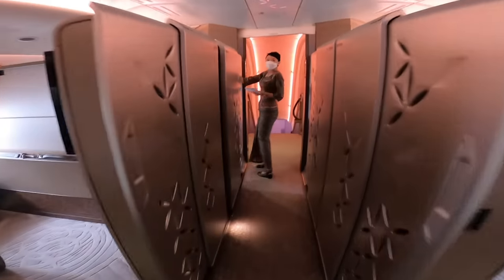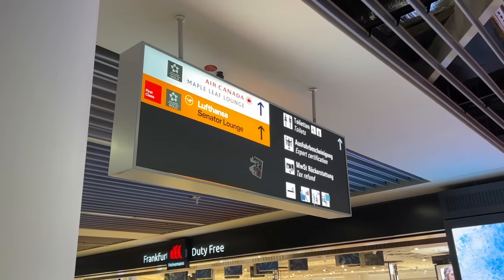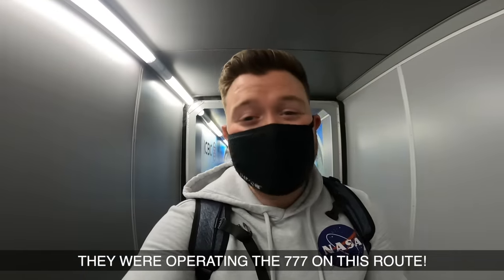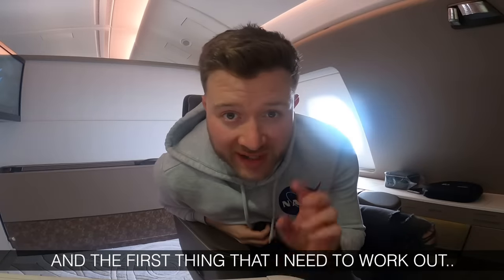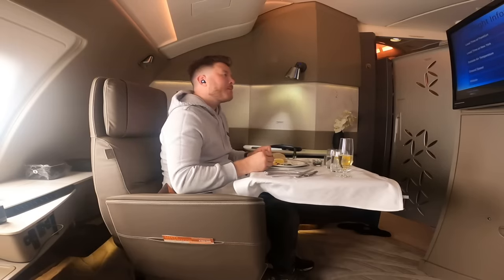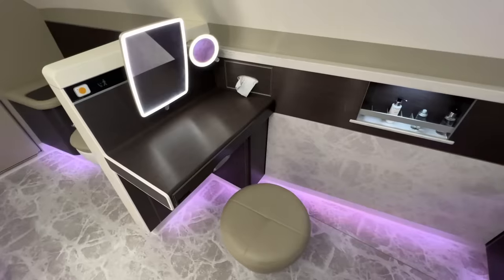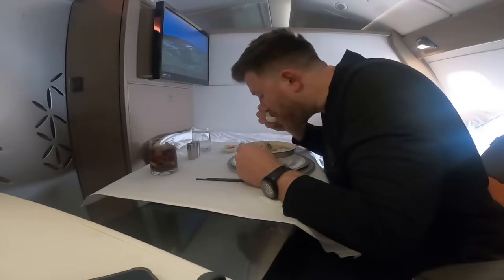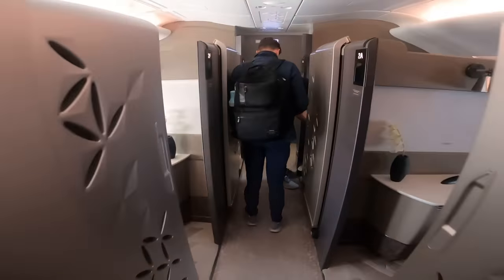Inside Singapore Airlines First Class Suites to New York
Join me on one of the world’s best first class flights on Singapore Airlines A380 Suites. It’s really in a class of it’s own, and by SQ’s own admission, it’s beyond First Class (I reviewed their Boeing 777 earlier this year). As with all my trip reports, I’ll take you through each step of the journey. From check in, the lounge offers and then onboard. What the food is like, and of course the bed! In fact there are two bed options today on the A380, a single or double!

As always I’ll give you my honest opinion to what it’s like to fly in one of the most luxurious flights within commercial aviation.

0:00 - Introduction
0:45 - Check In
2:06 - The lounge
4:16 - Getting Onboard
6:40 - Dinner
9:02 - The bathroom
10:04 - The Bed
12:44 - Landing